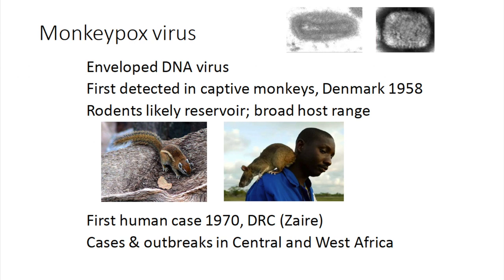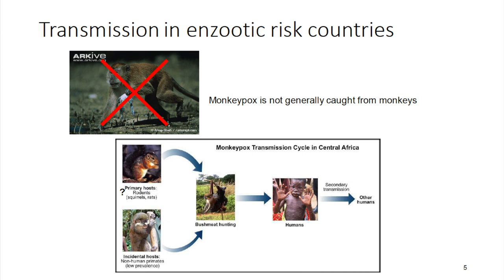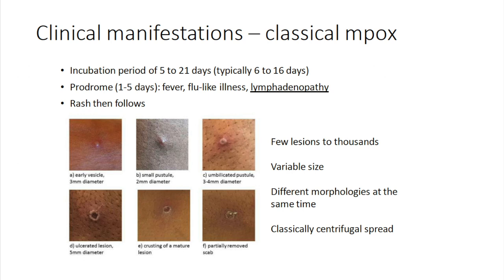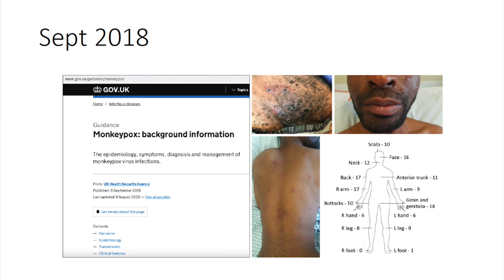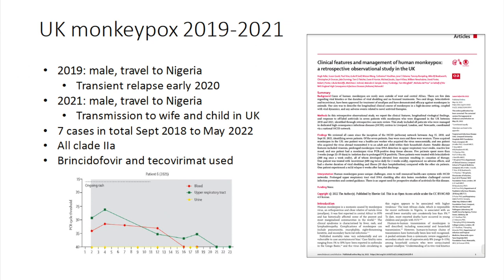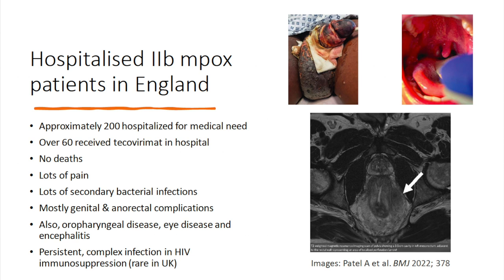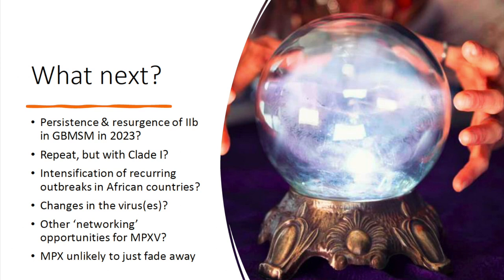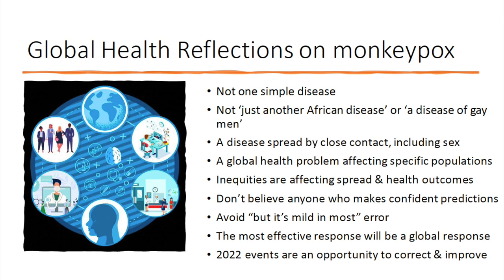Tropical Medicine Day Jake Dunning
Dr Jake Dunning from the Pandemic Sciences Institute tells us about Monkeypox: From a ‘tropical’ problem to a global health problem